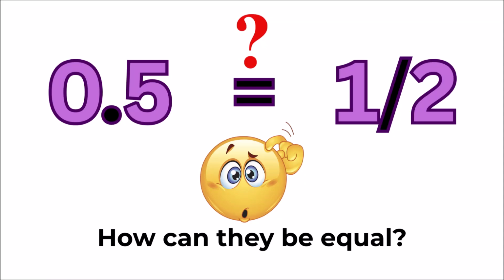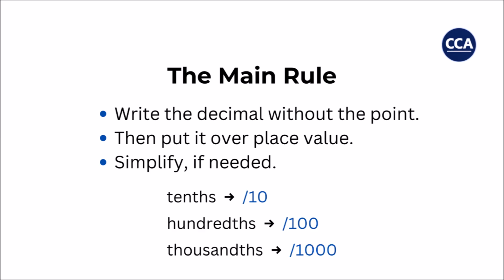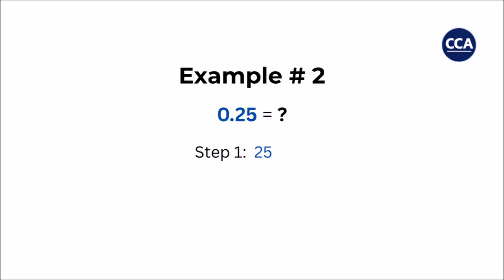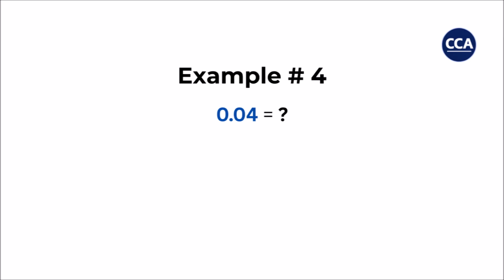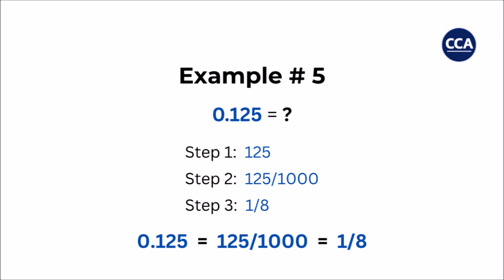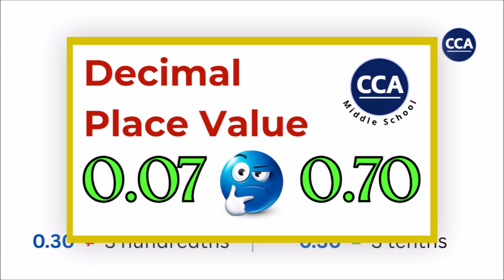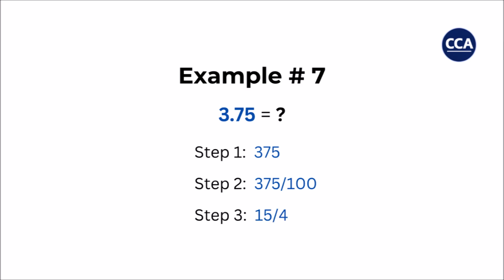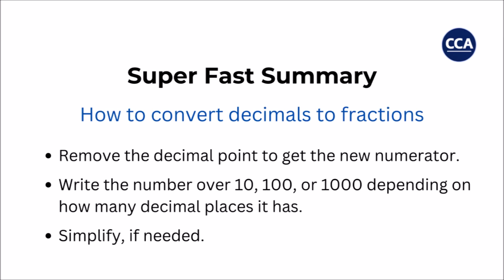Can You Convert Decimals Into Fractions?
Welcome to Core Concept Academy:
This Video Covers:
• Rules of conversion
• How to Convert place 1, 2 and 3 decimals to fractions
• Smart tricks of conversions
• Visual explanations
• Simple practice